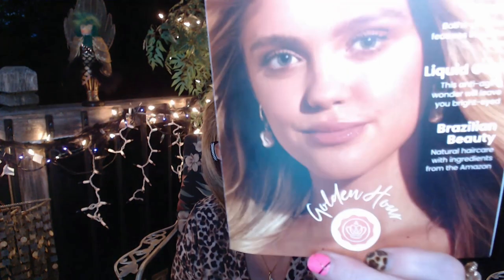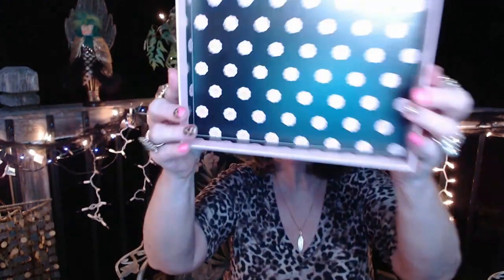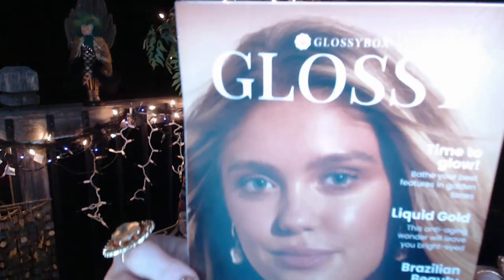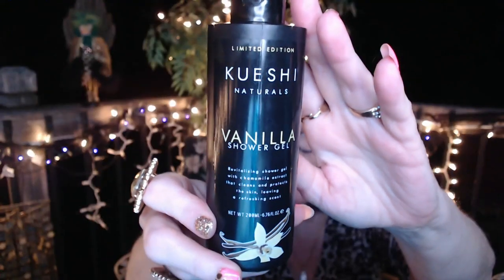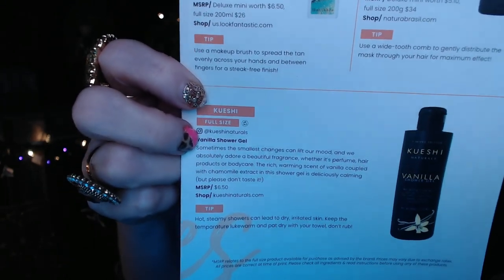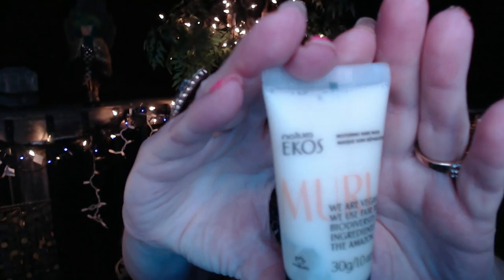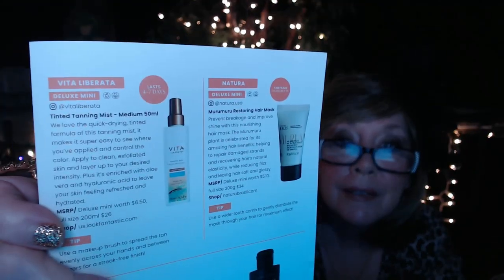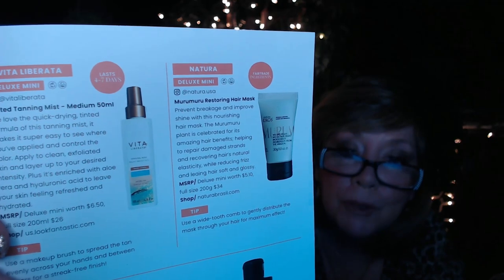Glossy Box, Golden Hour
Glossy Box!!

5 Skin Care or Beauty Items for $21.00/month

XOXOXO
Nancy